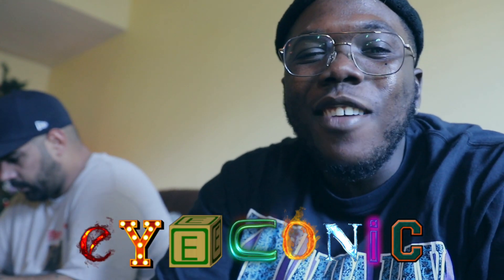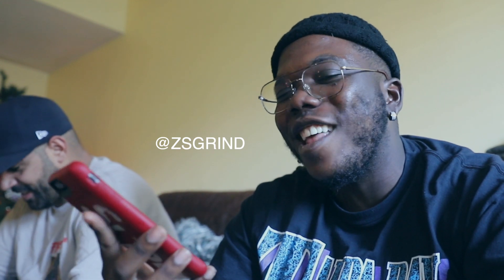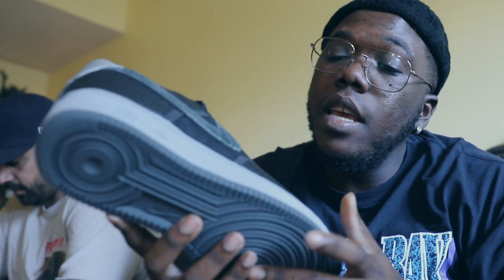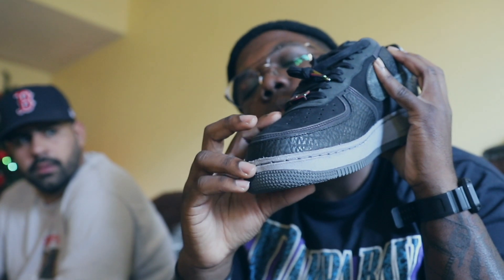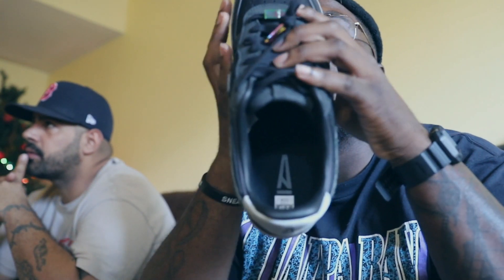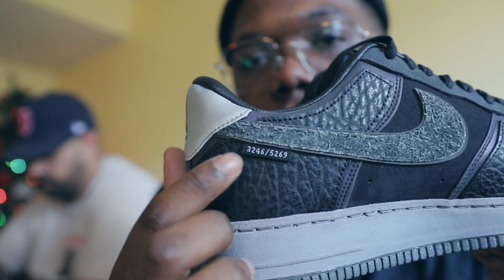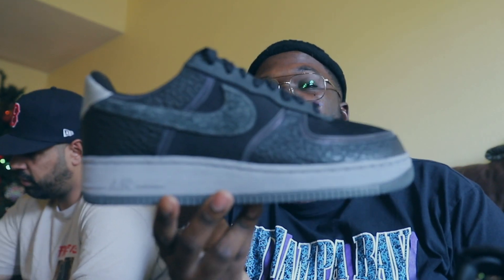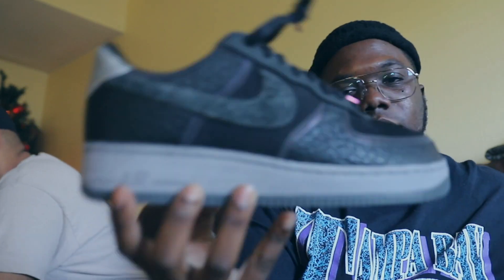A Ma Maniere AF1 Review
Double up in one day ! Had to come back with another video and this time its some limited heat. Linked up with my boy Josh and reviewed the A Ma Maniere AF1 .  Let me know what you think about the sneaker and the video !